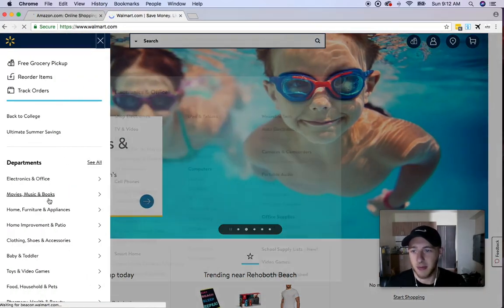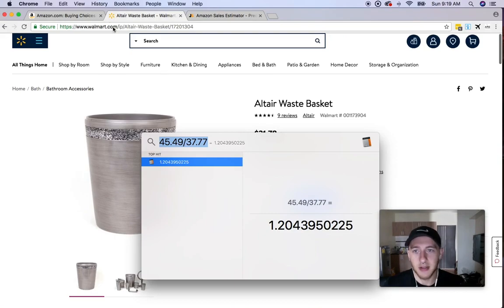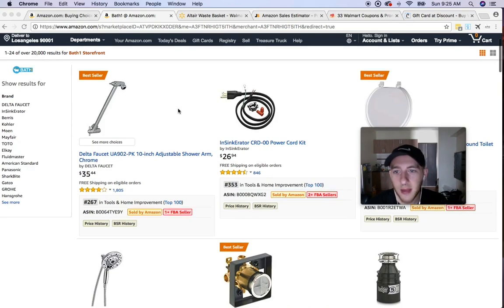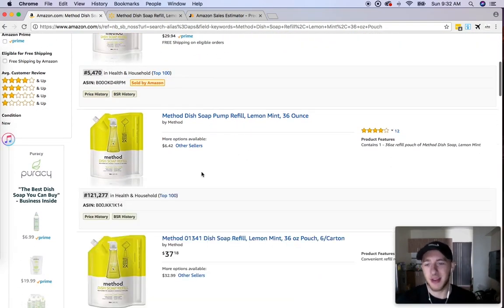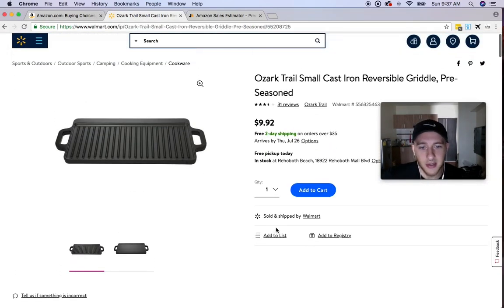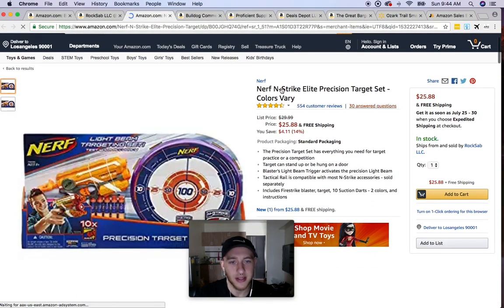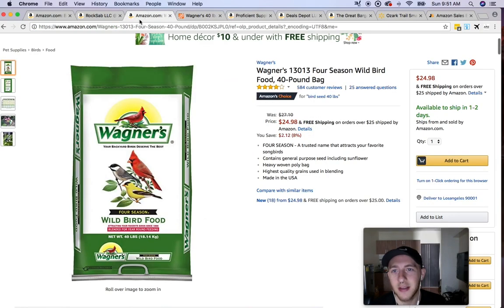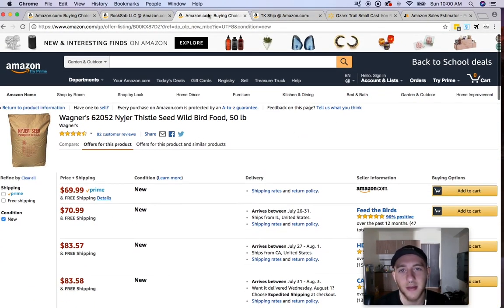Amazon Dropshipping Product Research [Part 1] || Watch Me Work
If you already dropship on eBay and want to get started drophipping on Amazon, you'll need to know how to do proper product research. In this video I show you just that. This will be a series of videos where I go through different products and give you my opinion / reasoning on if I think the product is listable or not. Hopefully this helps you out.

If you have any questions about product research or any other topics drop a comment, shoot me an email at or hit me up on Instagram @JoiningJeremy

If you want to find out about other ways to make money on Amazon I did a podcast about 5 other ways